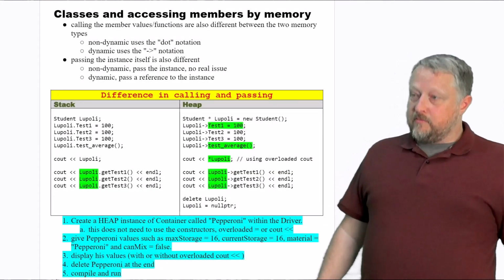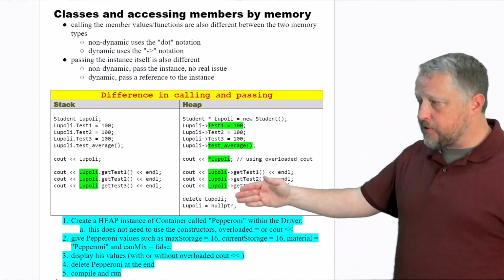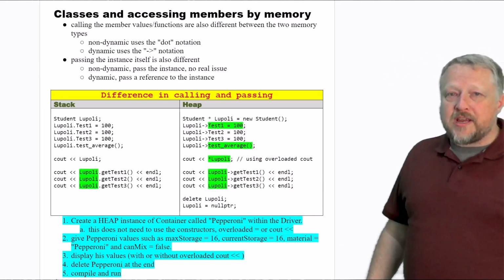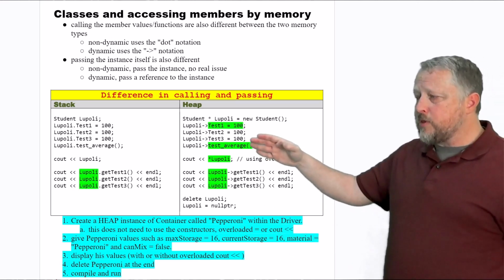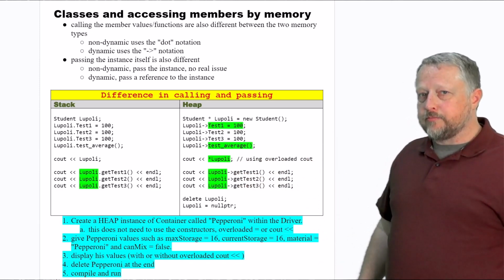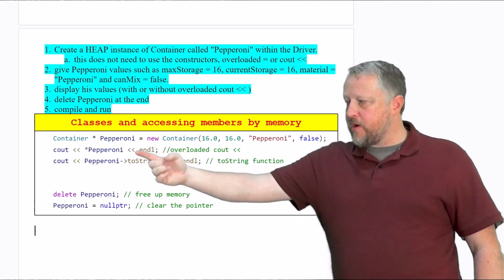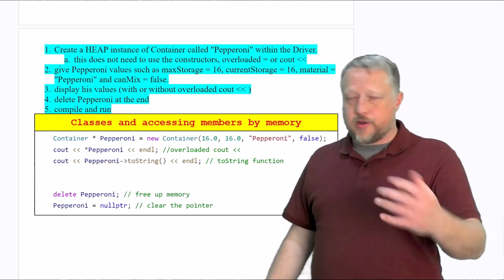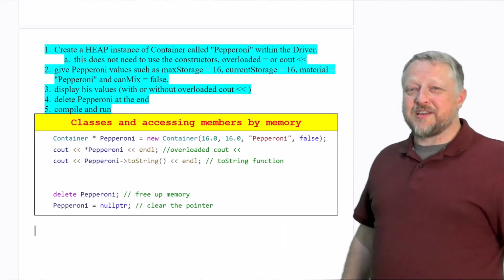15 - Exercise - Classes and Accessing Members by Memory